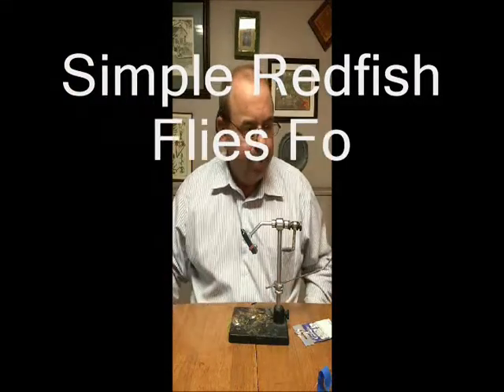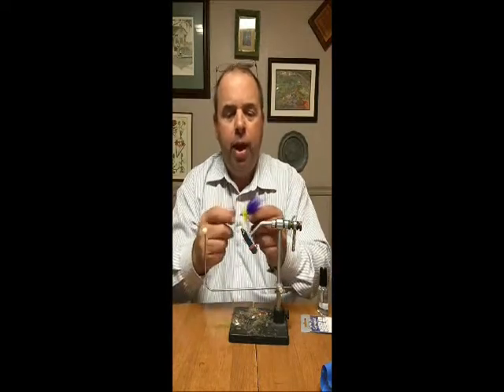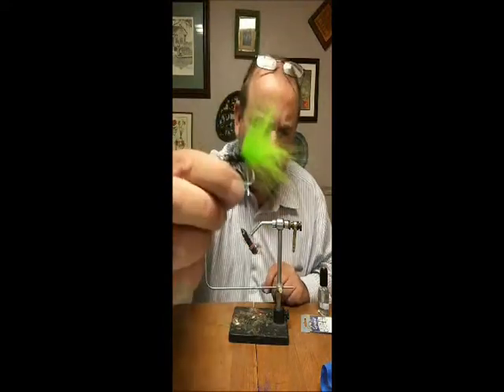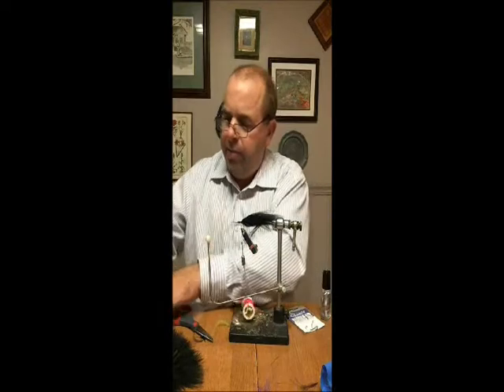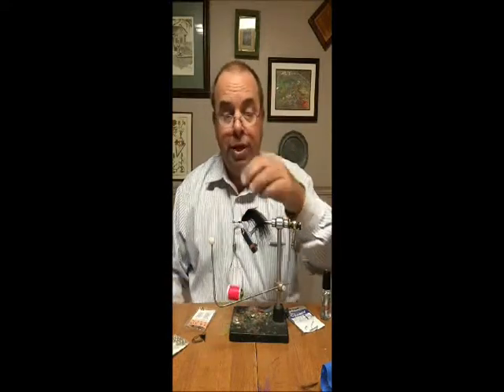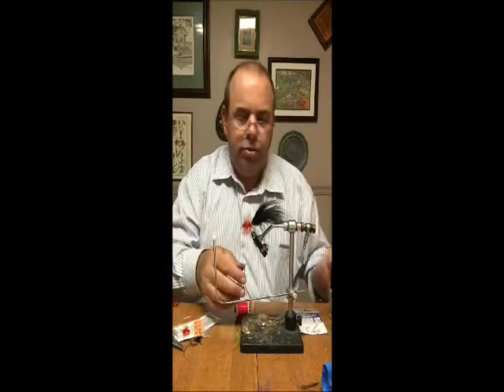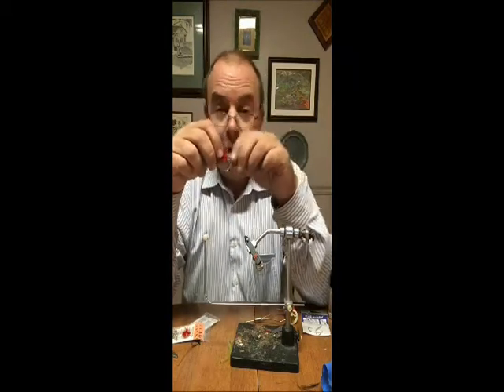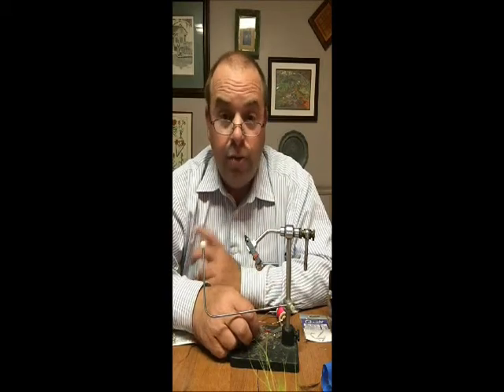simple redfish flies for the Louisiana Marsh